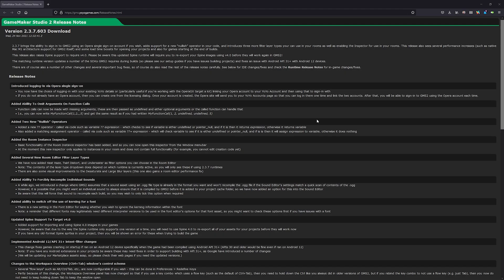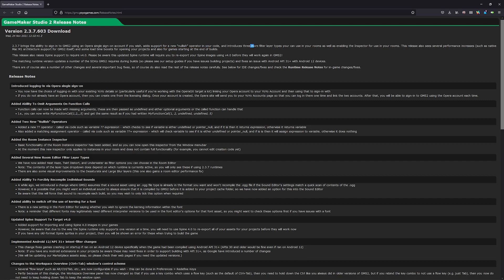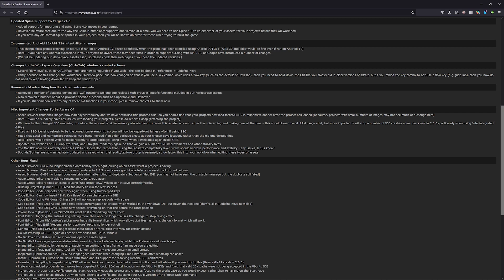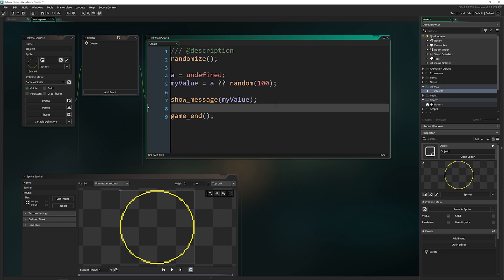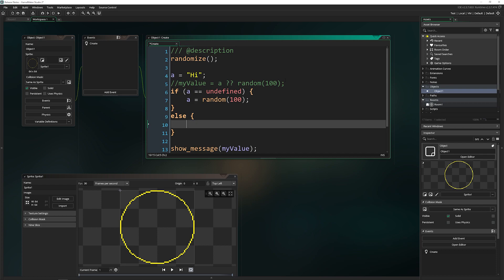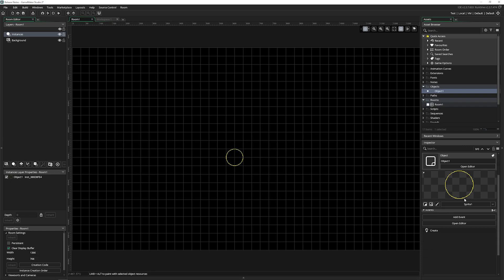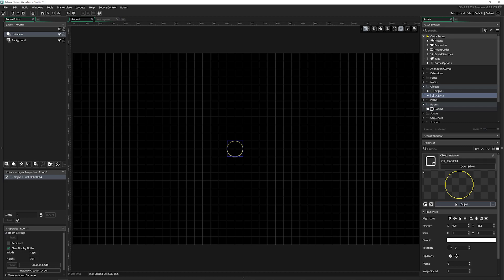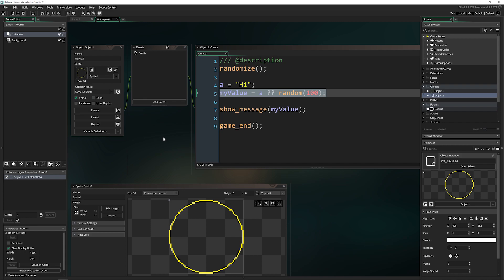Game Maker Studio Release Notes Version 2.3.7.603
GameMaker has added a few new cool features! They include the nullish operator, and the inspector now works in your rooms. Let's take a look at these together.

- If you're just starting out and interested in learning game development, I highly recommend this to you

Socials:
- Our Instagram 📸! Follow here for more content and sneak peaks